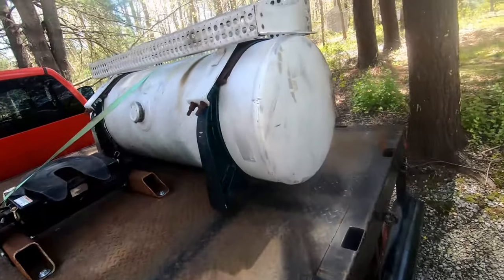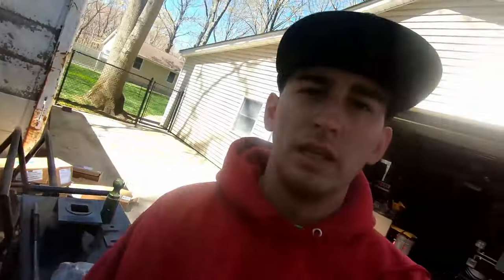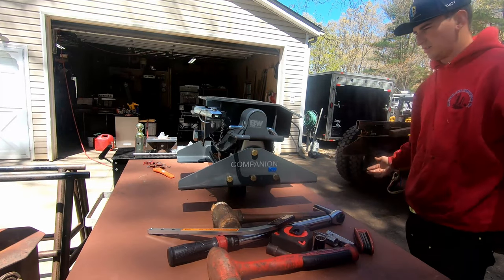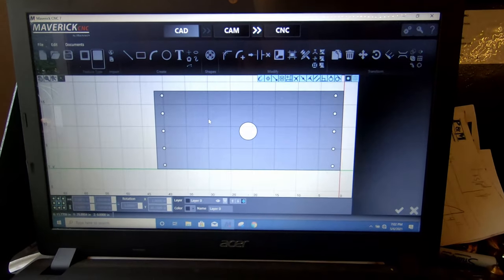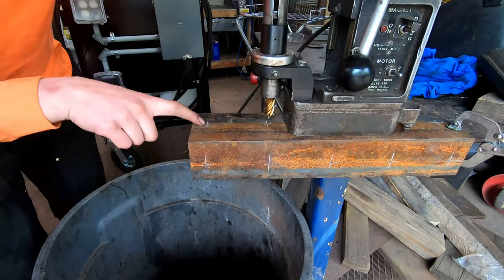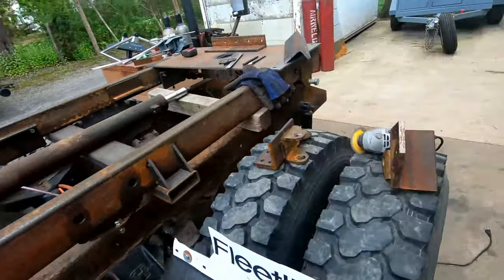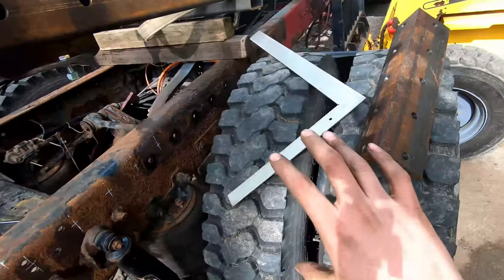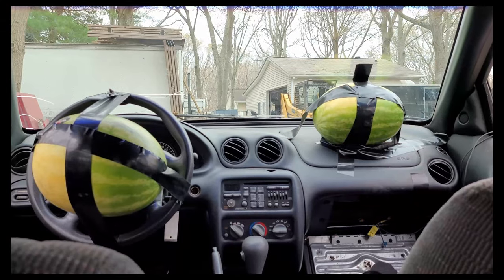I CUSTOM WELDED A B&W GOOSENECK / COMPANION 5TH WHEEL HITCH IN THE FIRE TRUCK TOY HAULER!!!!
THIS IS A CUSTOM WELDED B&W TURNOVER BALL UNDER BED GOOSENECK HITCH RATED FOR 30K LBS INSTALLED ON MY FIRE TRUCK TOY HAULER ALONG WITH B&W COMPANION FLATBED GOOSENECK TO 5TH WHEEL HITCH ADAPTER RATED FOR 22K LBS.

B&W Companion Flatbed Gooseneck-to-5th-Wheel Trailer Hitch Adapter - Dual Jaw - 22,000 lbs